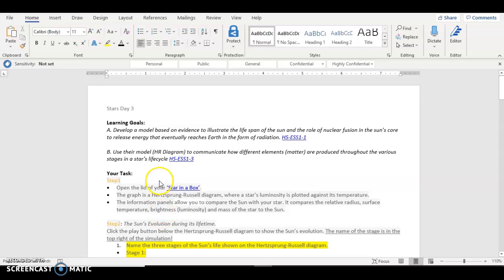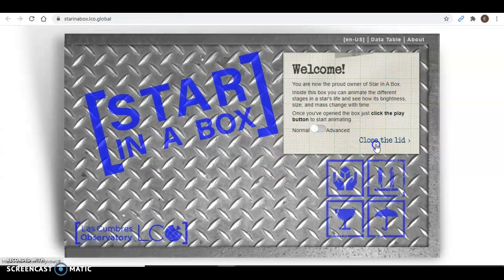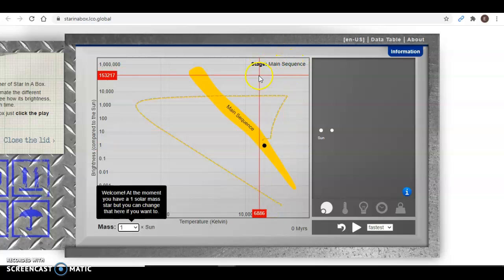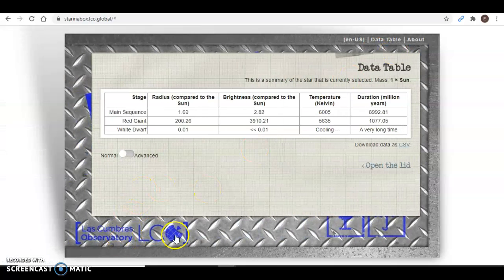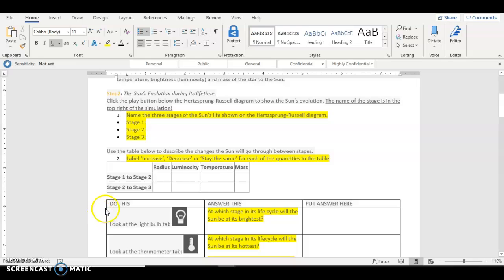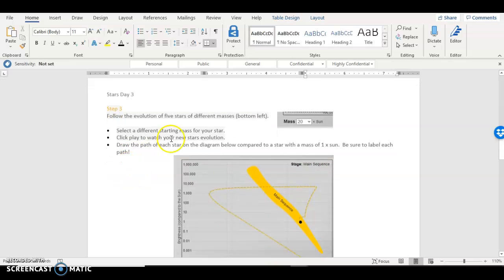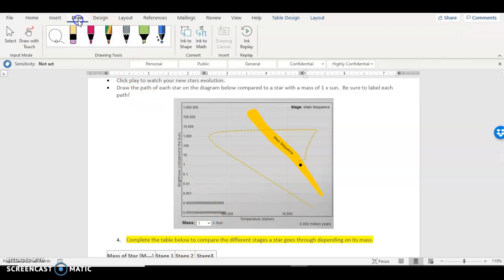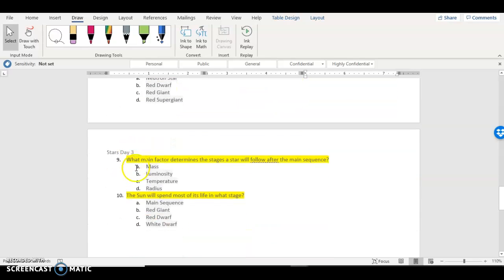Stars Day 3